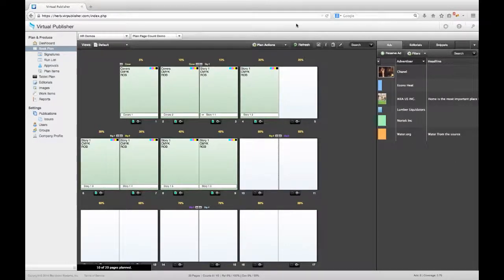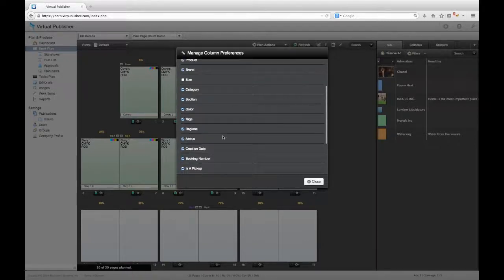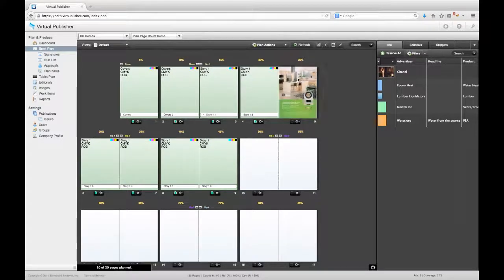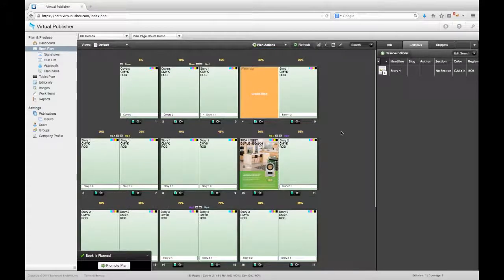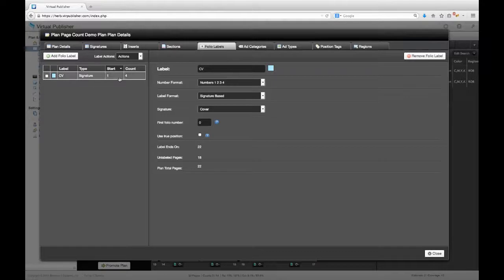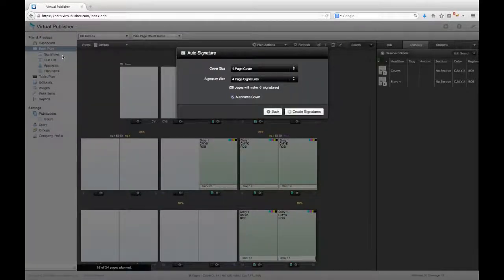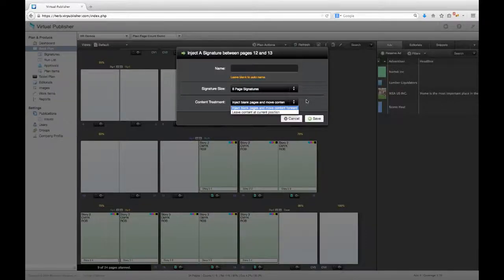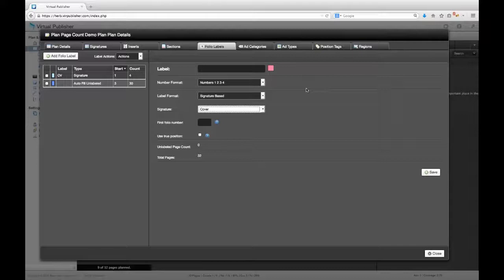Virtual Publisher Tips & Tricks Webinar — October 2014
October 2014 Virtual Publisher Tips & Tricks Topics were:

• Clipboard Management
• Shifting pages in the book plan
• Adding & removing pages
• Injecting & removing signatures